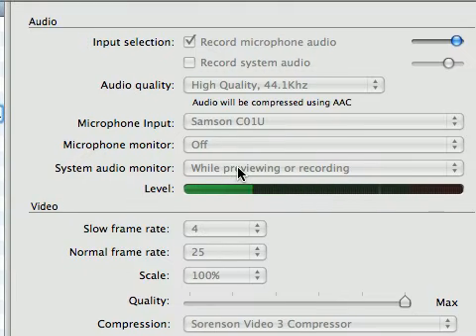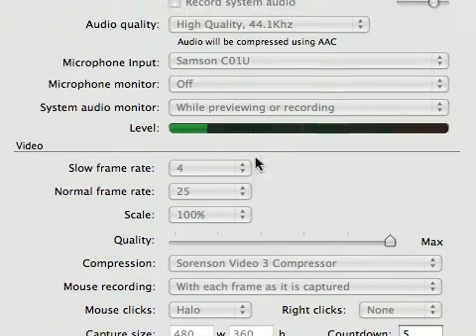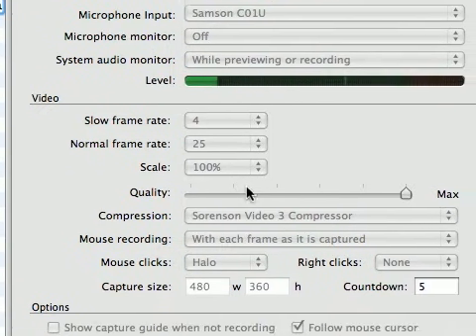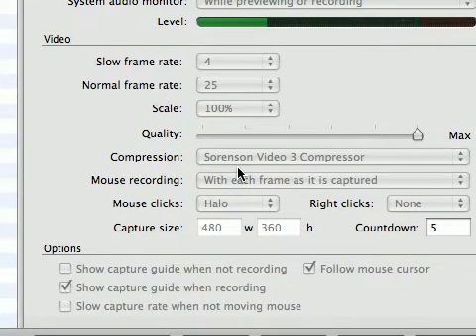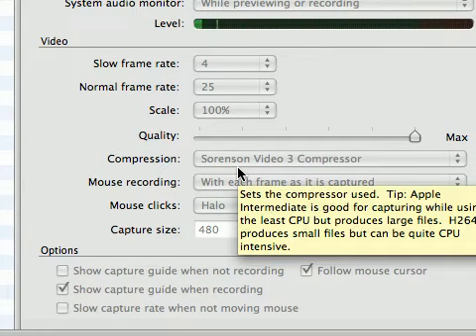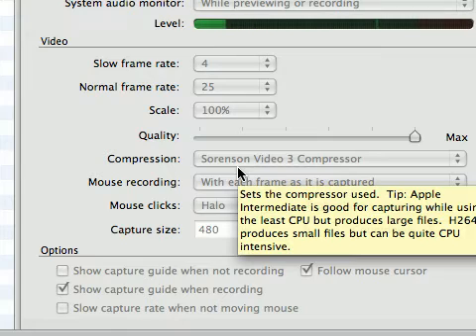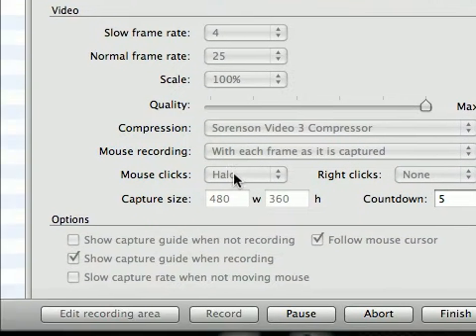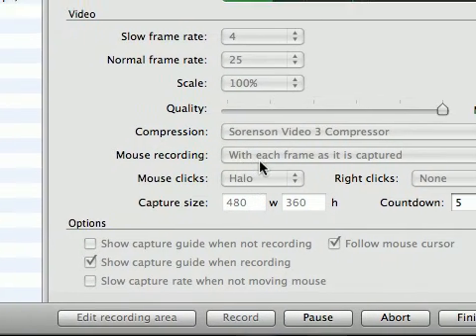My Screen Recorder Settings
- I use IShowU in order to screen record in Mac OS X. Some questions have been coming in to me related to it. So I thought that I finally get around to answering one of them. This one came in from gilltutorials10.